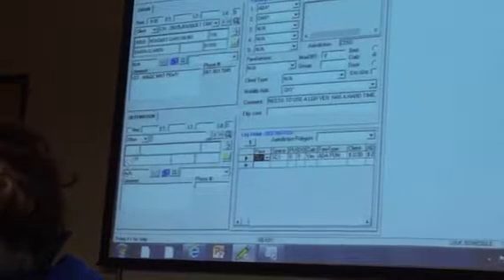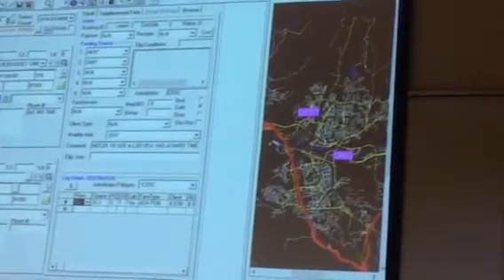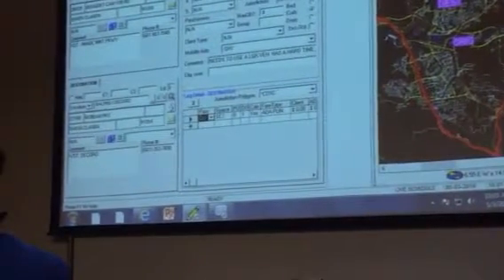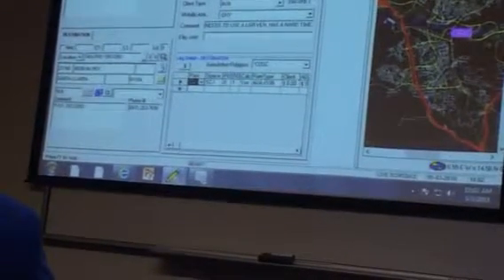May 4 2018 Access Mtg city Of Santa Clarita